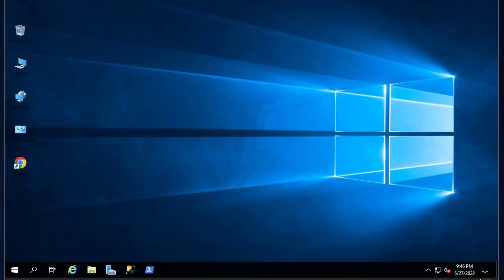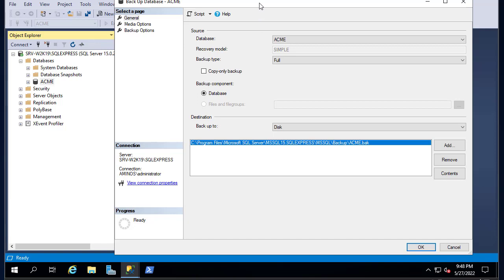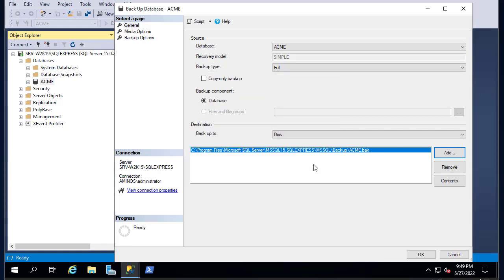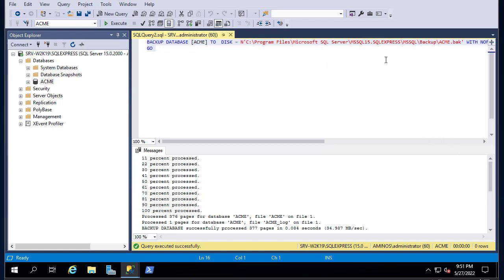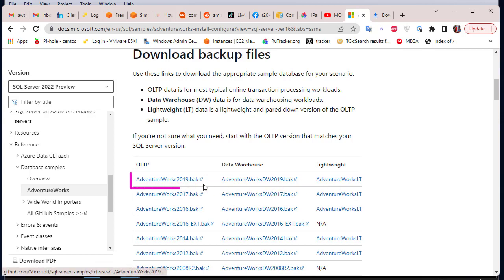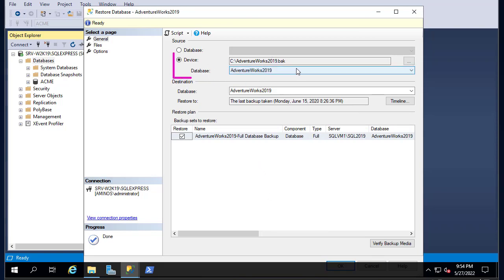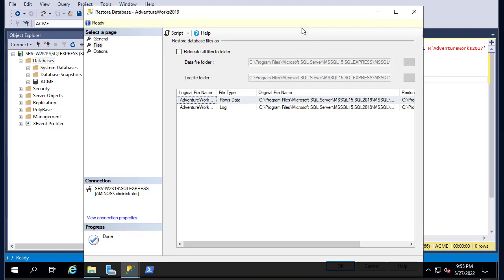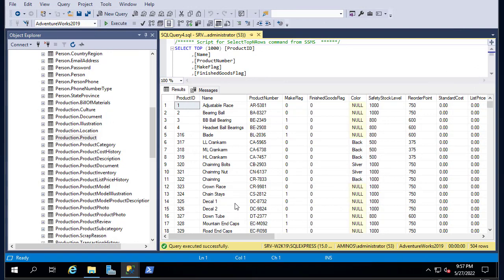How to backup and restore a Microsoft SQL Server Database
Backing up your SQL Server databases regularly is a good practice for any database administrator to prevent data loss or corruption.

 Backing up is the only way to protect and recover your data from many failures including, Media failure, Hardware failures, User errors and many more.

In this tutorial, we will show you how to backup and restore the MSSQL database on Windows operating system.